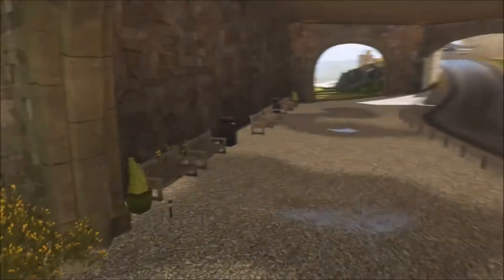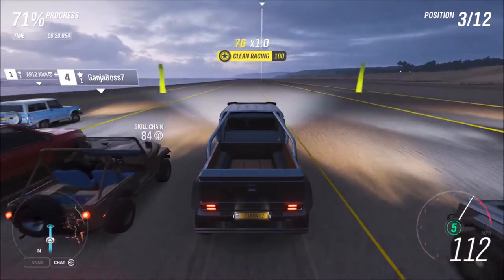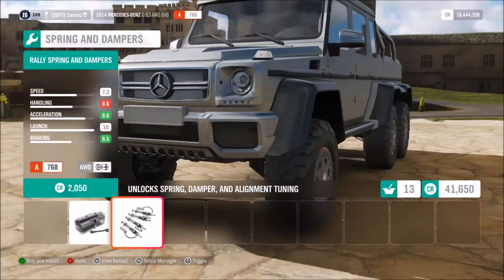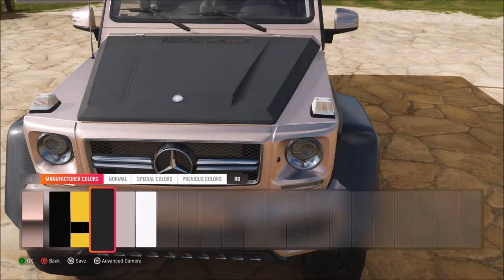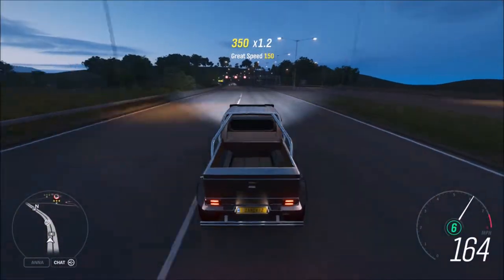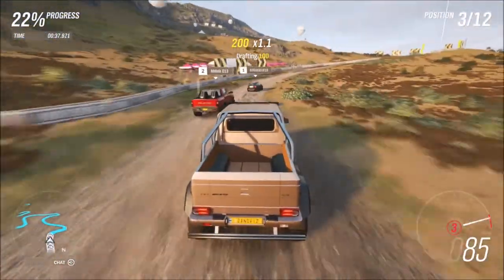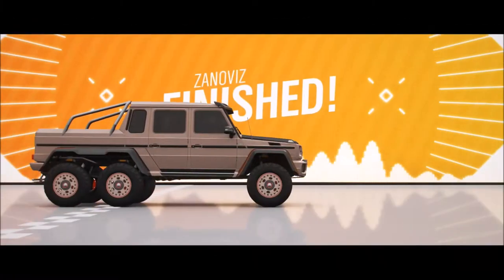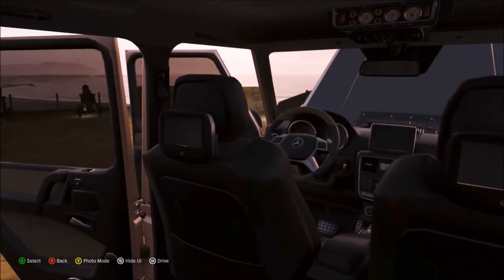MERCEDES 6x6 (Forza Horizon 4 Gameplay)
Welcome back to another Forza Horizon 4 video and today were gonna be checking out the amazing MERCEDES 6x6.